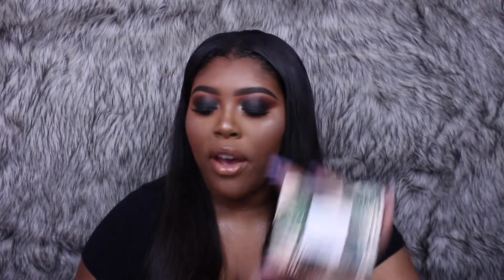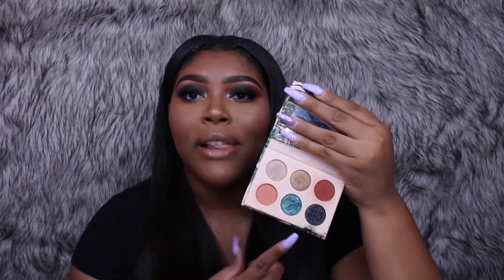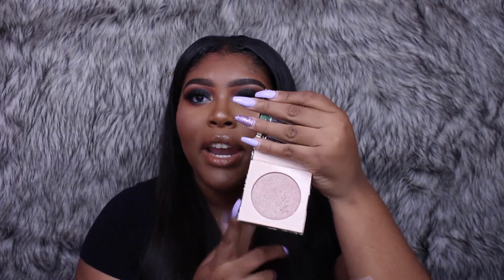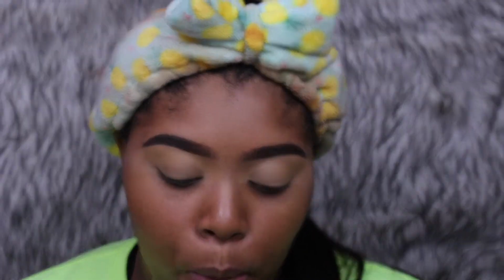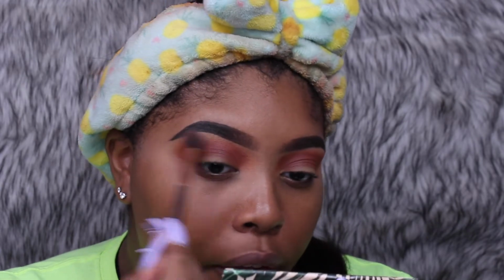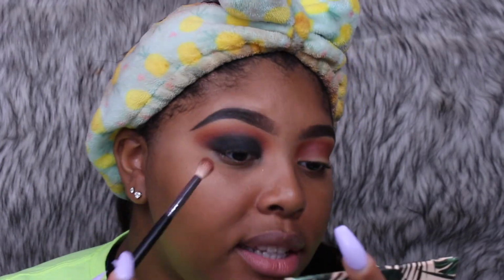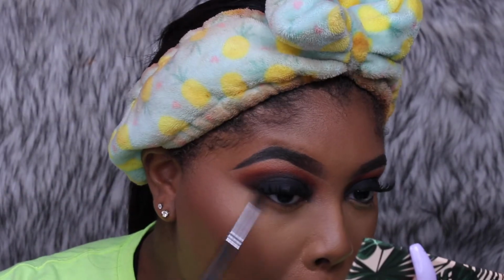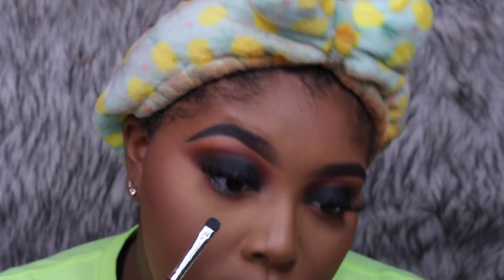ILUVSARAHII X DOSE OF COLORS REVIEW/TUTORIAL | Serena Nicole ♡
Hey Guys! In today’s video, I filmed a review/tutorial on the new Iluvsarahii x Dose of Colors collection! I really hope this video was helpful to you guys, and that you guys found some inspiration from my look to create a look of your own with this these products! Thank you guys so much for watching! I love YOU endlessly! xoxo, Serena Nicole ♡♡♡♡♡

♡ PRODUCTS ♡

Abh Dip Brow (Ebony)
Iluvsarahii x Dose of Colors Eyeshadow Palette
Nima Beauty Lashes (Mari)
Iluvsarahii x Dose of Colors Highlighter (Bathe)
Kylie Cosmetics Lip Pencil (Brown Sugar)
Dose of Colors Liquid Lipstick (Knock on Wood)
Nyx Lingerie Lip Gloss (Clear)

♡ Music  ♡

♡ Background Song(s):

Need You x 30HertzBeats ft. Shiggy
Wrongs x Krept & Konan

♡ Ring Light (Light Only)
♡ Soft Box Lights (Set Of 2 w/o Bulbs)
♡ Editor: iMovie
♡ Backdrops : Joann’s Fabric Store